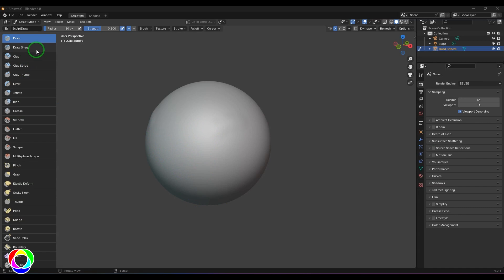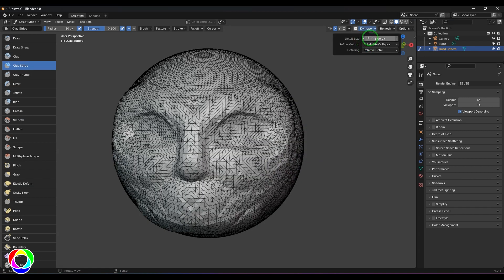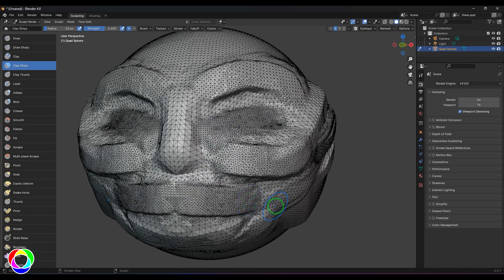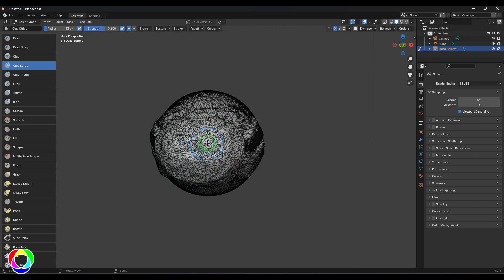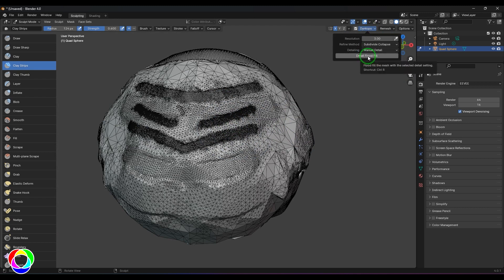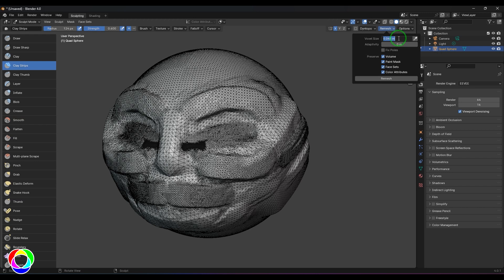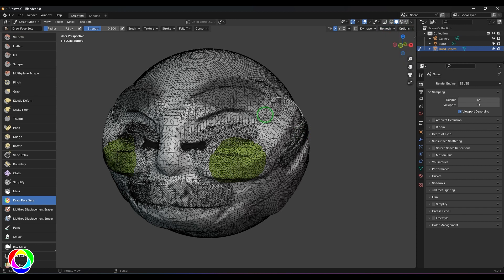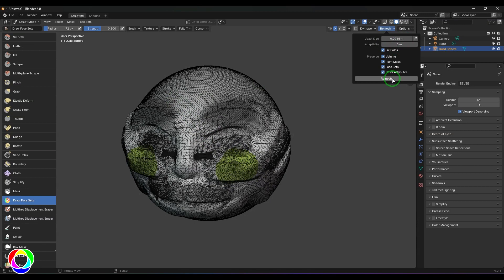DYNTOPO & REMESH - Digital Sculpting Basics Tutorial in Blender - Part 23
Welcome back to Part 23 of our Digital Sculpting Basics tutorial series in Blender! In this continuation, we'll delve deeper into the fundamentals of digital sculpting by focusing on the DYNTOPO & REMESH. Whether you're a beginner or looking to refine your skills, this step-by-step guide will provide you with the knowledge and techniques needed to create intricate details and sharp features in your digital sculptures.
🎨 Topics Covered:
Introduction to the DYNTOPO & REMESH